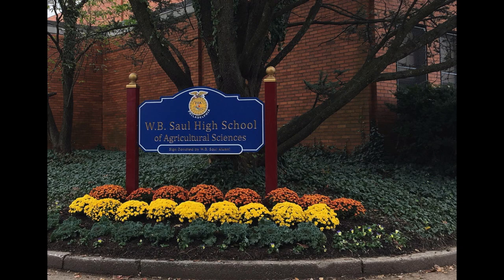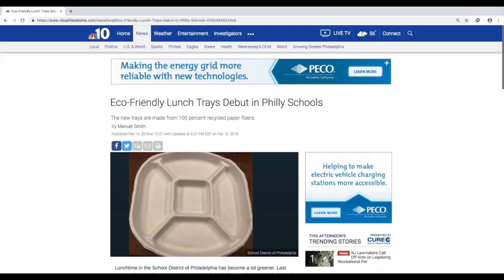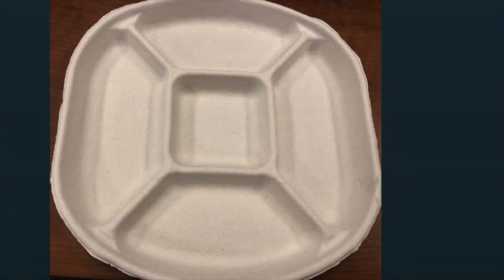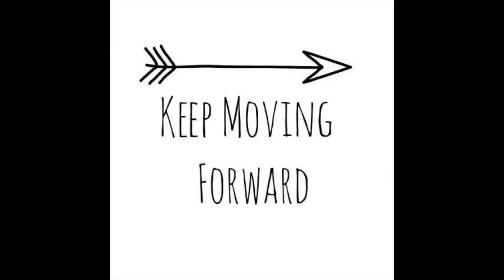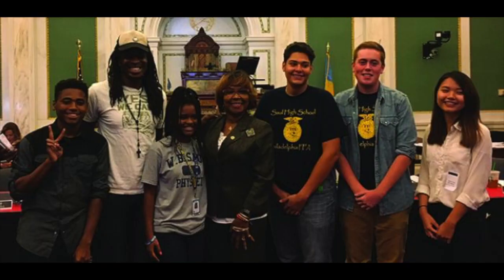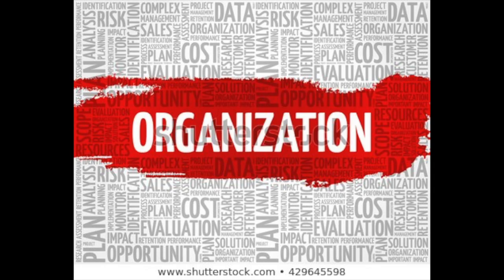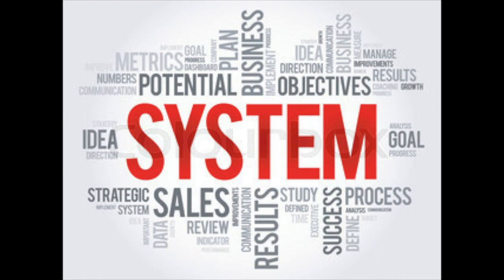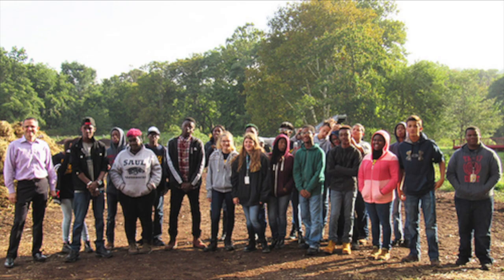Why should Saul Compost Food Waste? Capstone PodCast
W.B. Saul High School student Khashia Owens questions why her school does not compost, discusses the importance of food waste reduction, and calls to action a plan to begin composting in the Cafeteria as part of her Natural Resource Management Senior Capstone Project